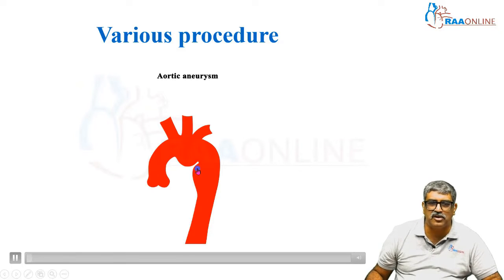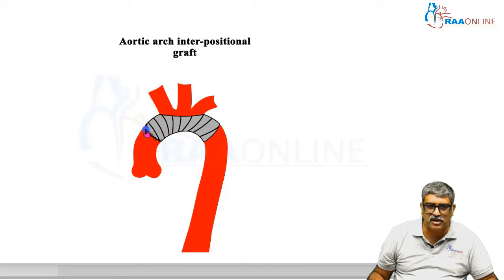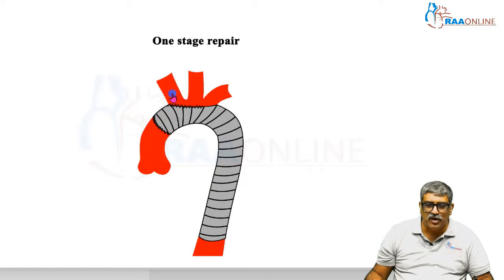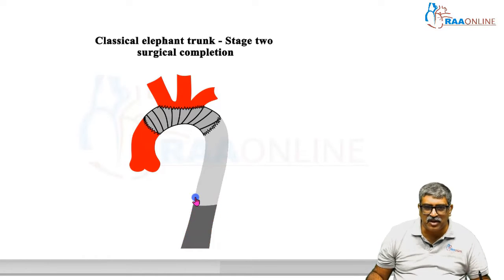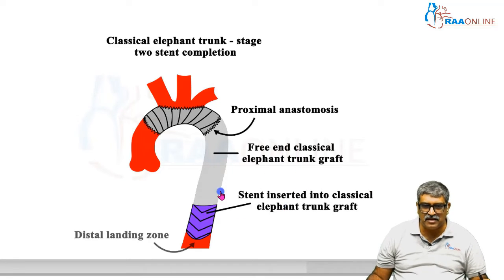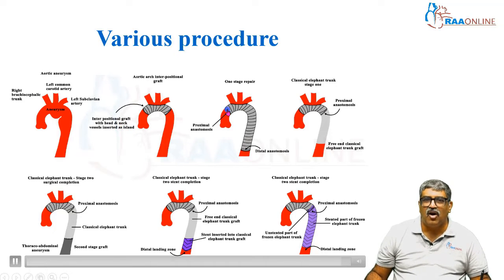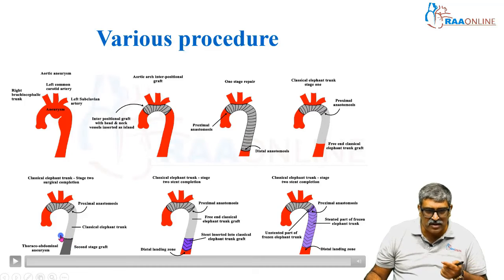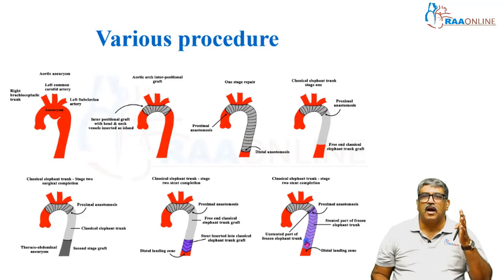Interpret Miller's | Anesthesia | Hybrid Arch Repairs | Raaonline